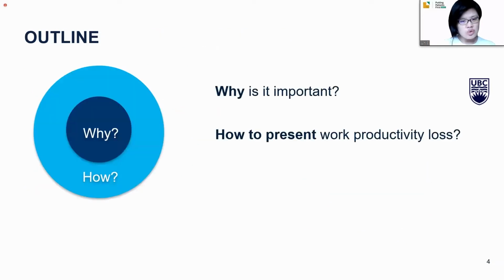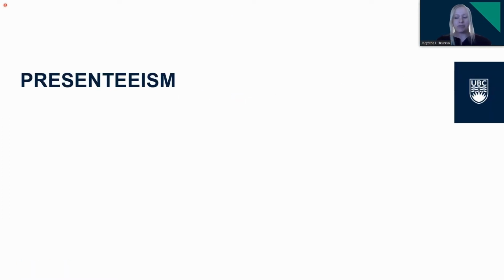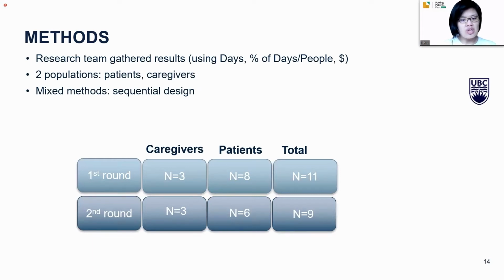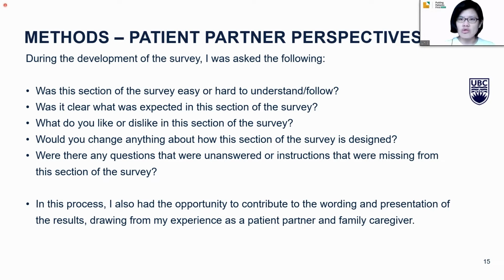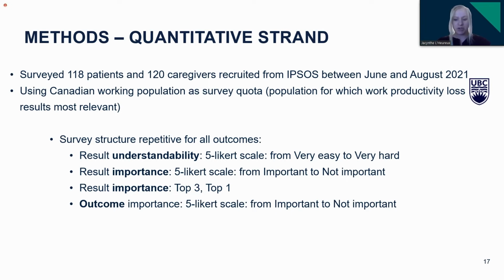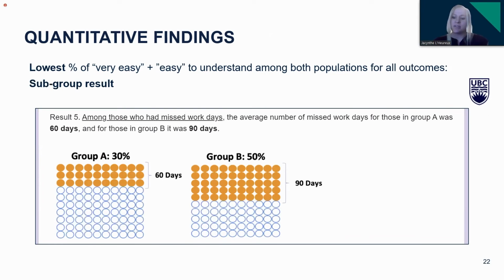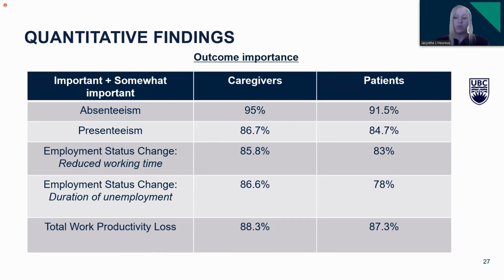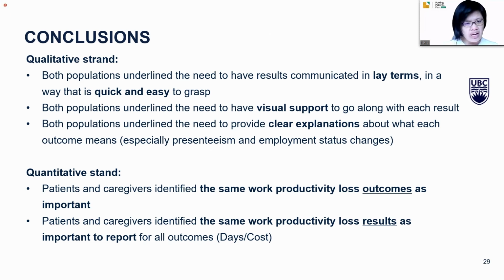PPF2022: How to Present Work Productivity Loss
Session 2e-ii